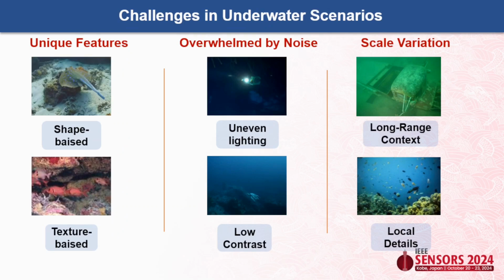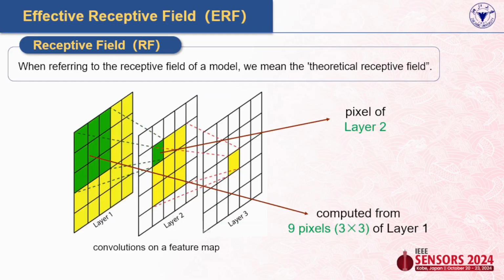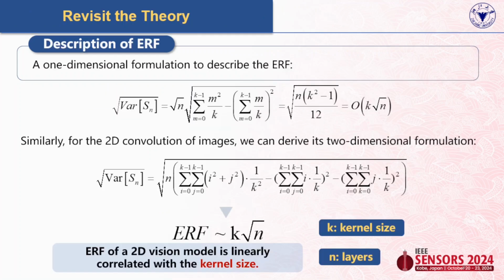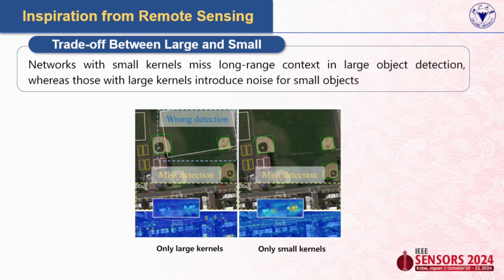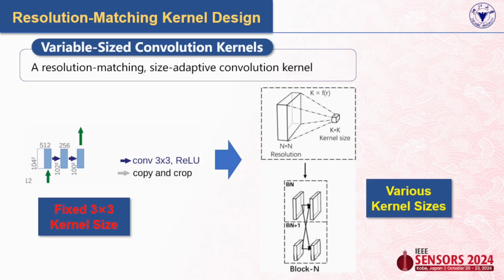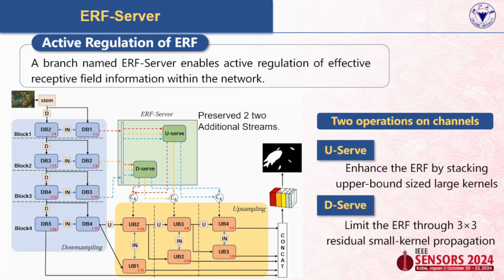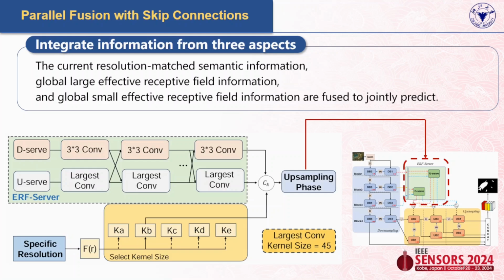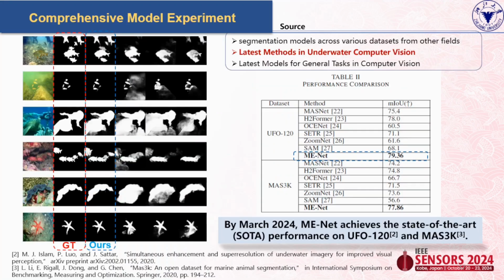ME-Net: A Network for Scale-Variant Objects in Harsh Underwater Detection Scenes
Title: ME-Net: A Network for Scale-Variant Objects in Harsh Underwater Detection Scenes
Author: Haodi Zhu{3}, Shaojian Yang{2}, Yan Wei{3}, Wenchu Wang{1}, Xinyi Zhou{3}, Fengzhong Qu{3}

Abstract: